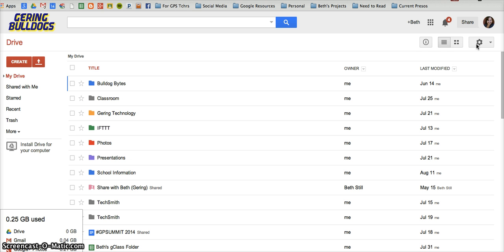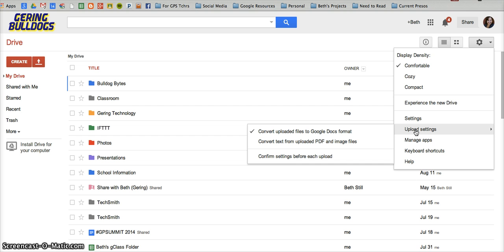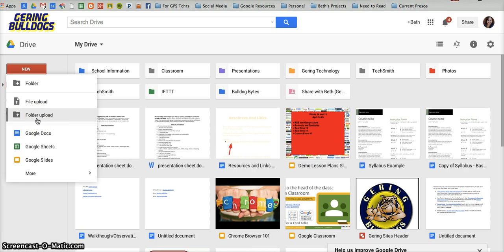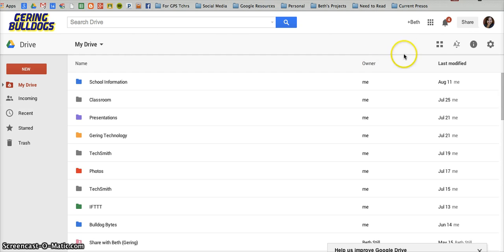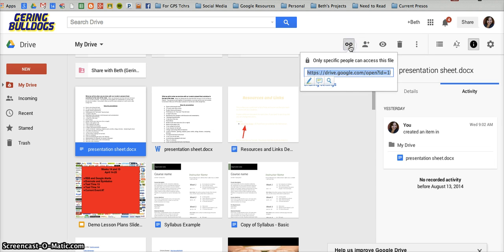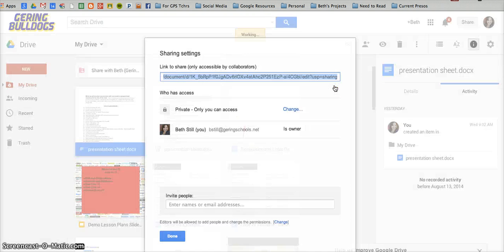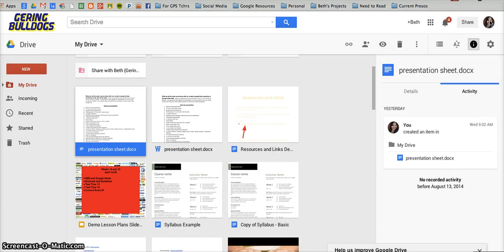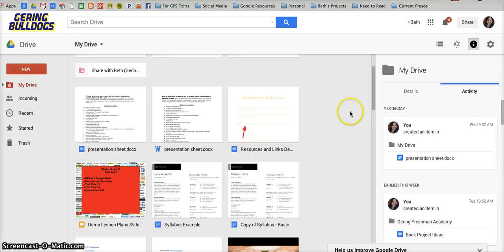New Drive Overview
This is a short screencast that will help familiarize you with the new Google Drive.